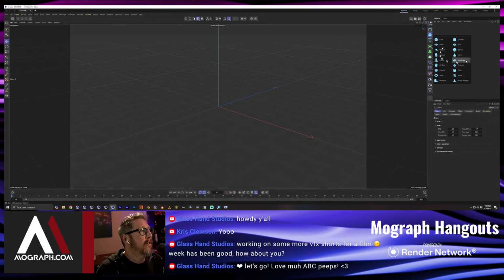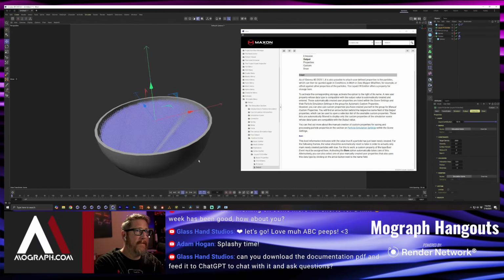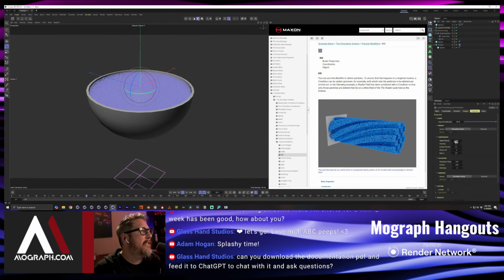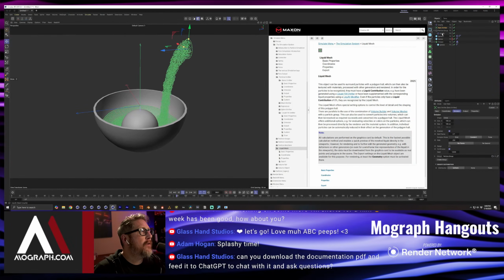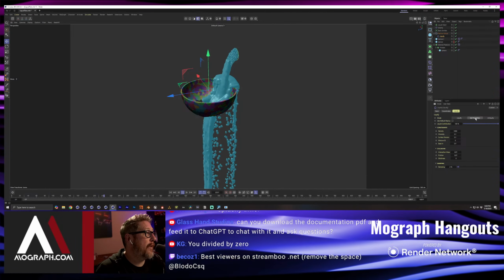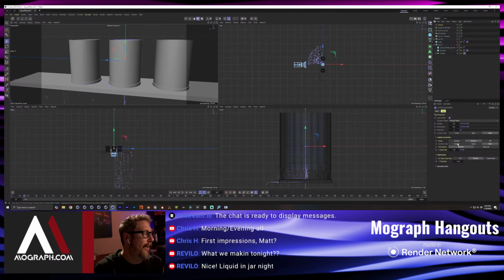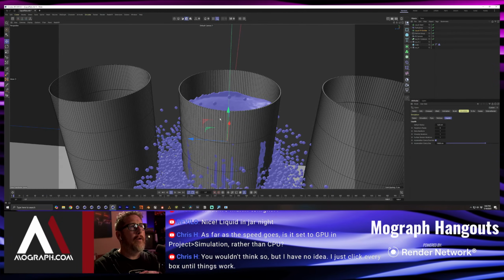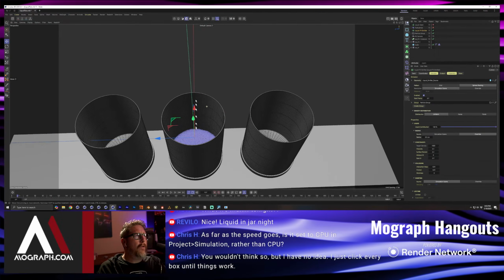Weekly Mograph Hangout - July 10, 2025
Weekly Mograph Hangouts where we play around with all things Octane, Cinema 4D, Houdini, Unreal Engine and Blender.